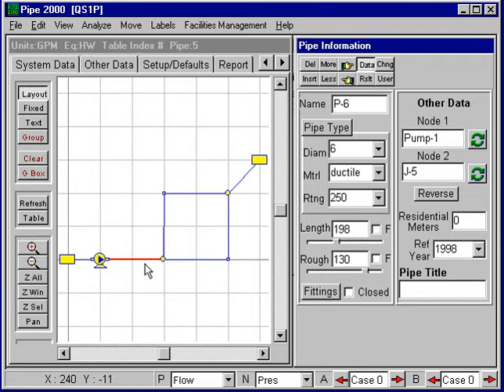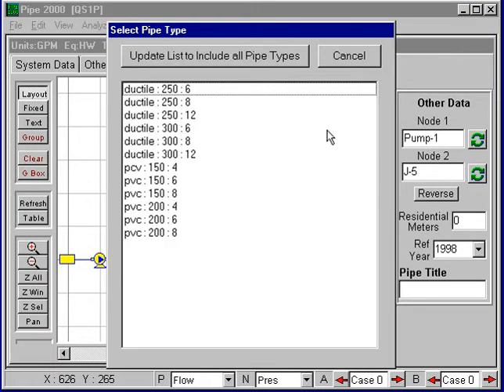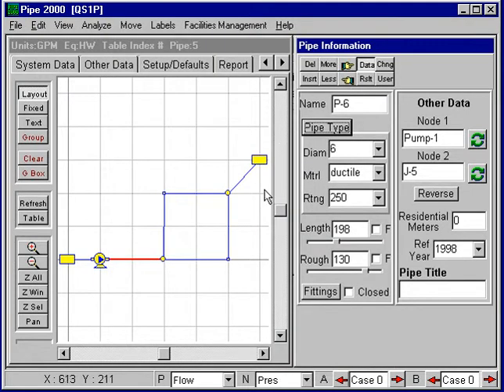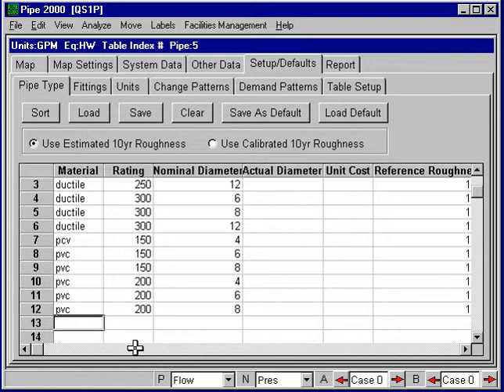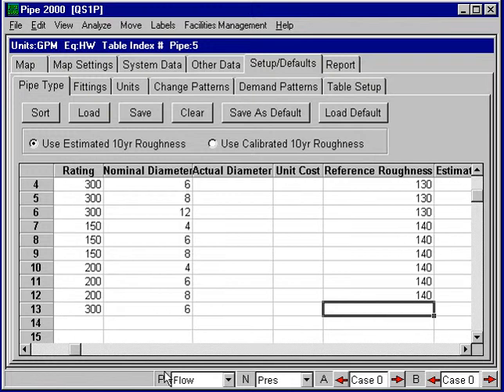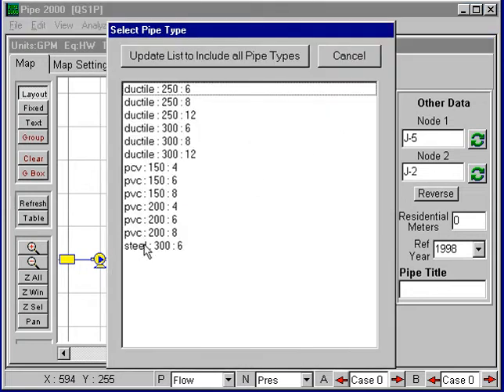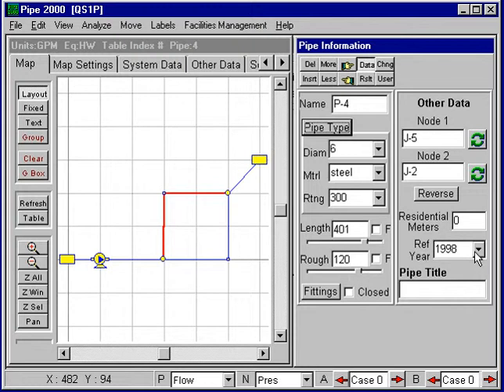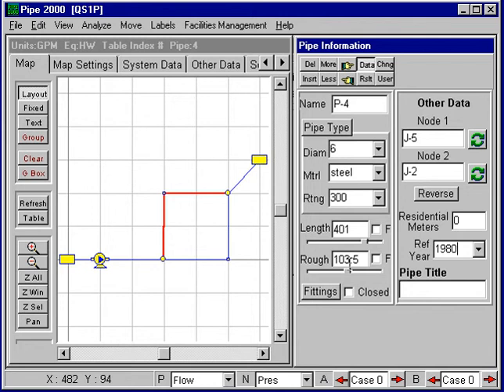Pipe Types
Dr. Don J. Wood demonstrates how to utilize the Pipe2010 pipe type feature.  This time saving feature allows the user to add and select different pipe types from the library.